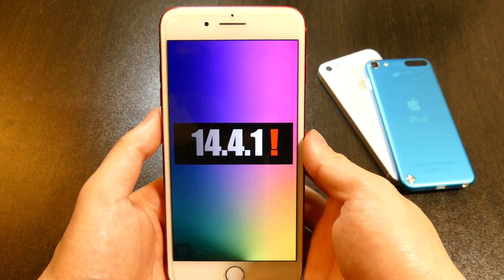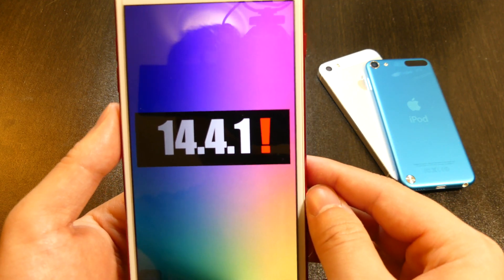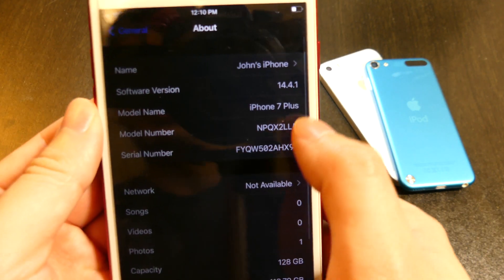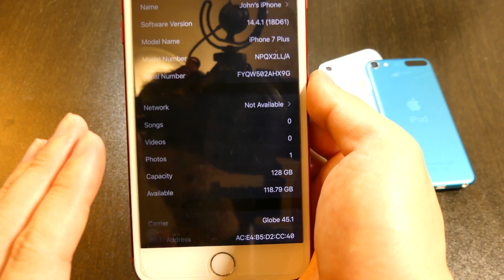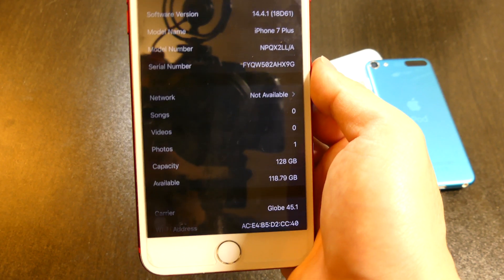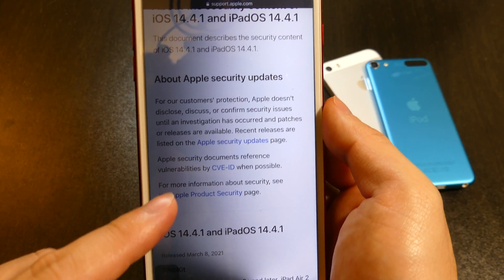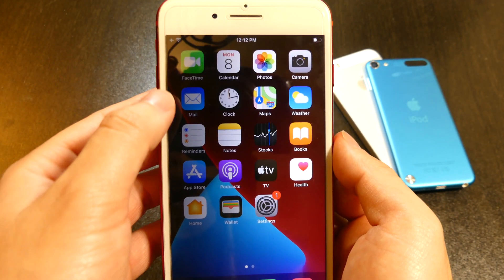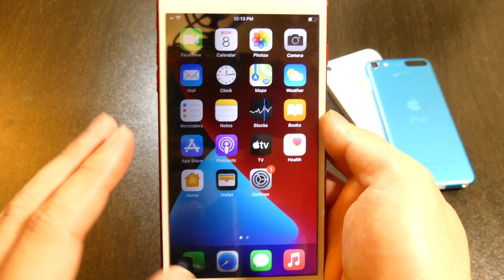iOS 14.4.1 Released Patches Major Bugs! That's SUPER Quick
Apple just released a security update in iOS 14.4.1 for the public, go update it now!